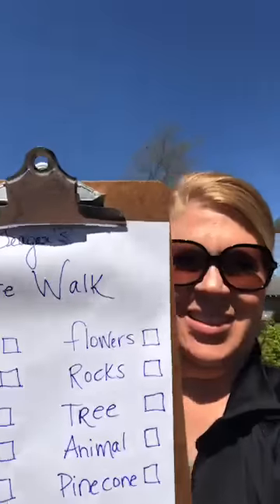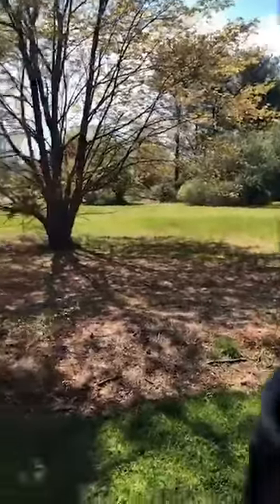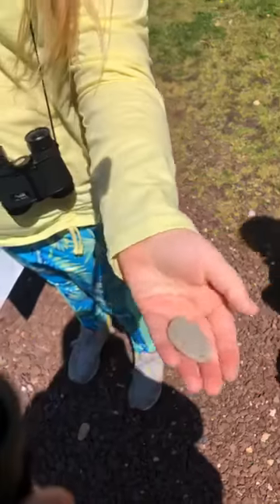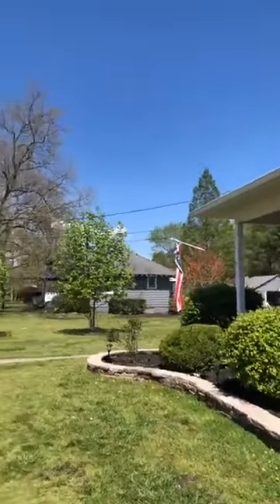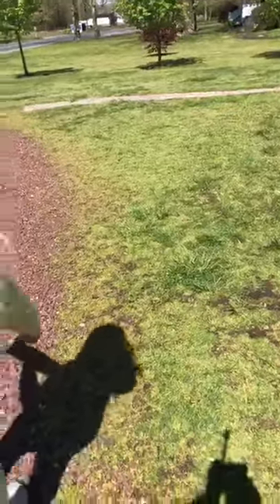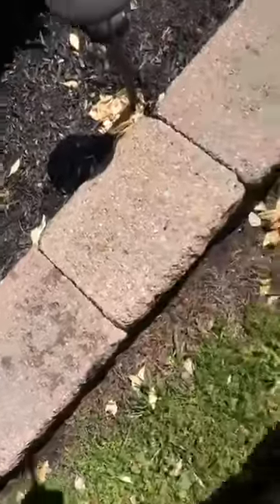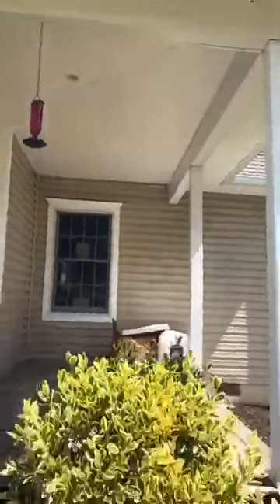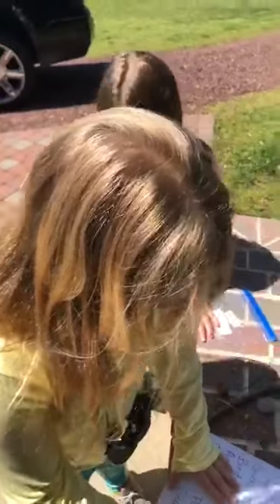Part 2: Miss Tracey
The second part of Magical Monday with Miss Tracey on this beautiful Spring morning!